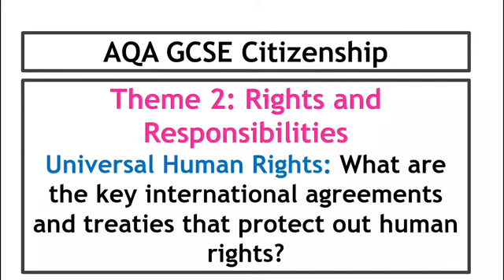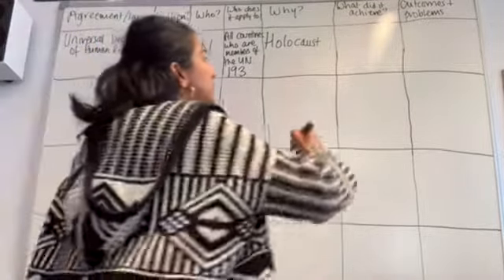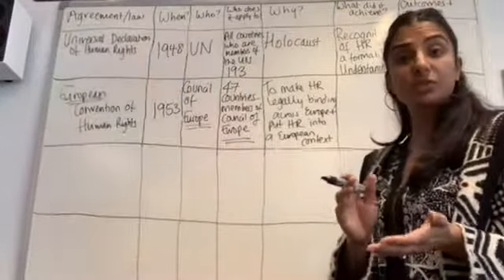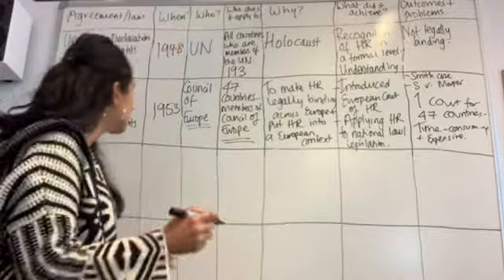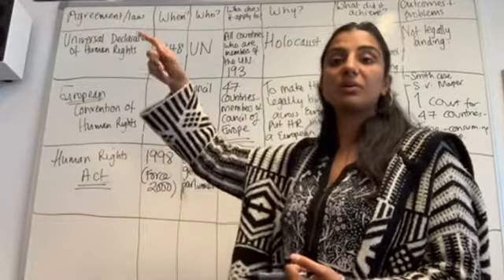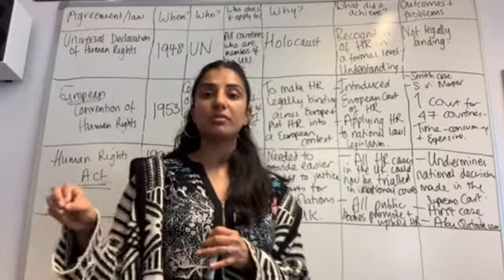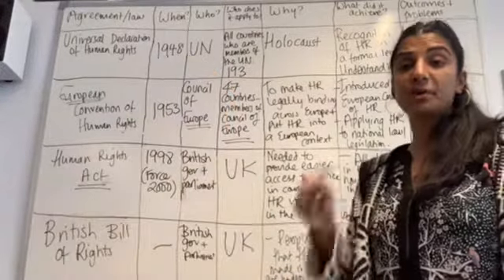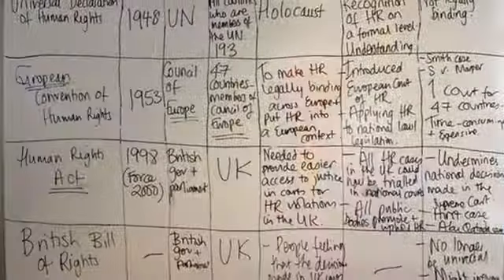P2 R&R: S12.2 History of Universal Human Rights: Treaties, conventions and agreements.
This video explores Universal Human Rights: What are key international treaties and agreements that protect our human rights? It also explores key case studies and an analysis of the treaties/agreements  - looking at the achievements, outcomes and problems.

It is a revision tool for AQA Paper 2, Theme 2: Rights and Responsibilities. You can also use these revision videos for other exam boards too.